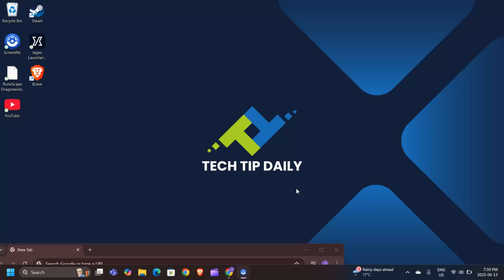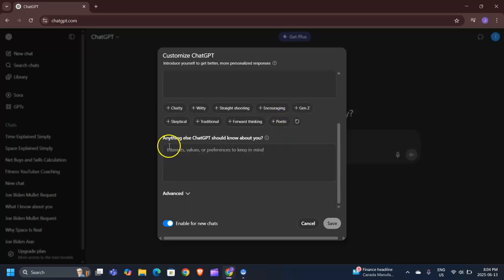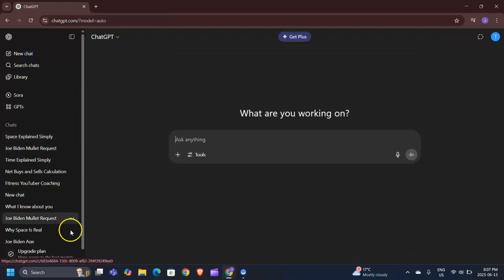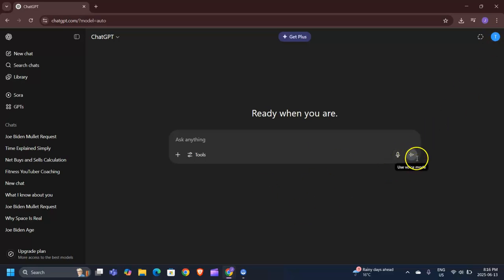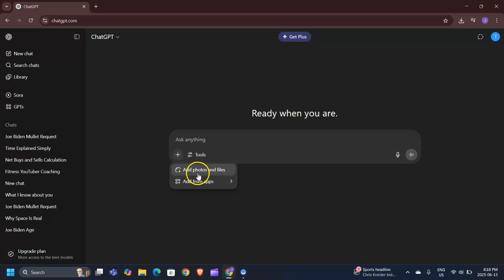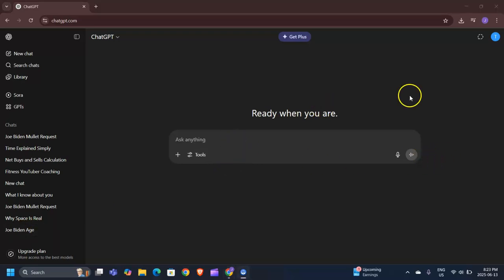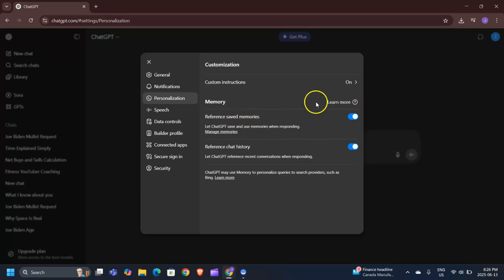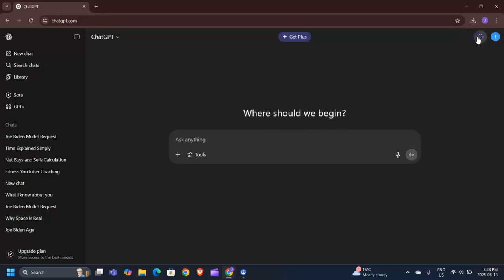Optimize Your ChatGPT Ai Experience With These 10 Hacks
In this video we dive into 10 ChatGPT hacks that can help optimize your experience.

What’s Covered:

We show you how to access all the available keyboard shortcuts.
Searching through past chats and customizing your GPT.
Displaying how to archive past chats and utilize canvas mode.
Showing how to access voice mode and select the GPT voice.
Going through different custom GPTs and displaying how to adjust your memory settings.
Utilizing the temporary chat feature for increased privacy

00:00 Introduction
00:07 Signing In to ChatGPT
00:22 Keyboard Shortcuts
01:11 Customize Your GPT Experience
02:45 Search Chats
03:39 Archive Chats
04:53 Voice Mode and Changing Voices
06:30 Data Analysis with ChatGPT
07:46 Canvas Mode
08:44 Specialized GPTs
09:52 Memory Adjustments
11:32 Temporary Chat
12:22 Conclusion